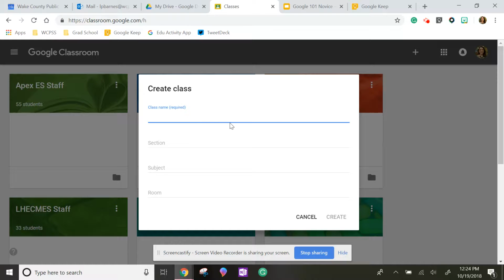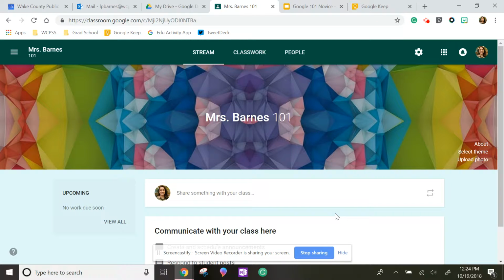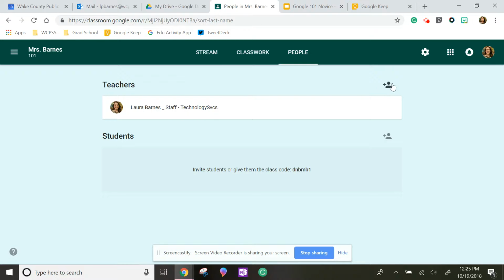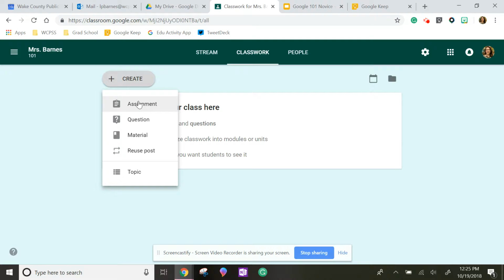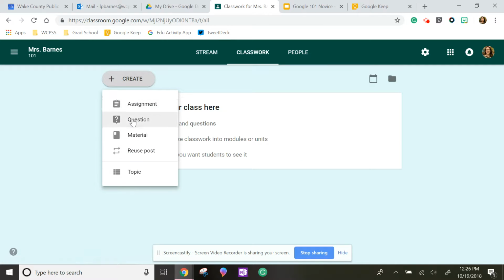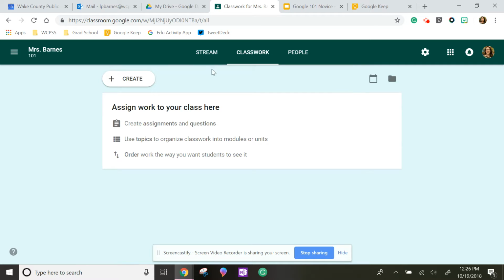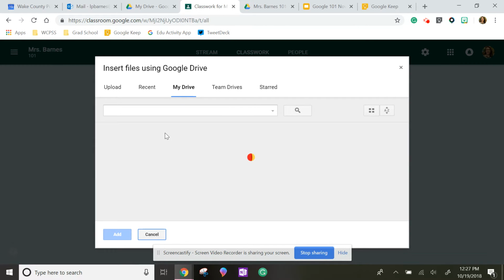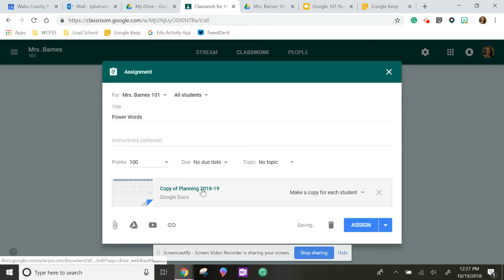Google Classroom 101